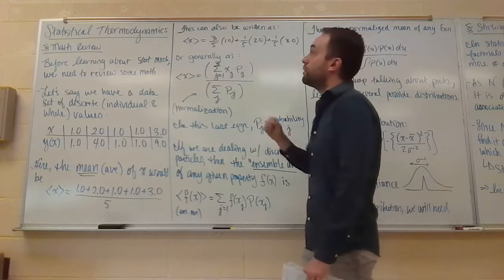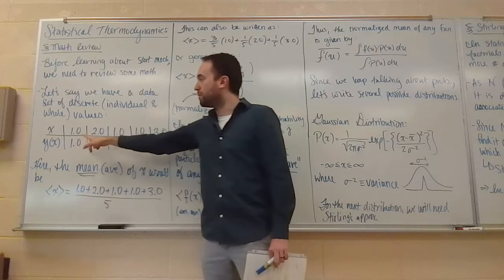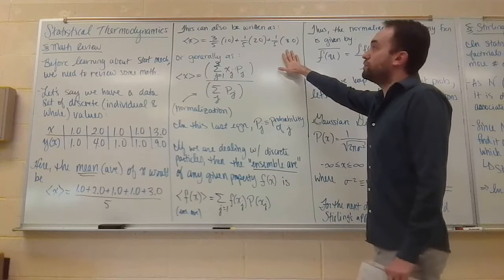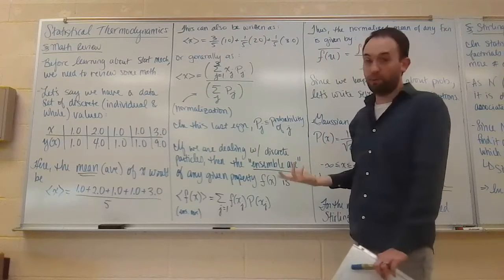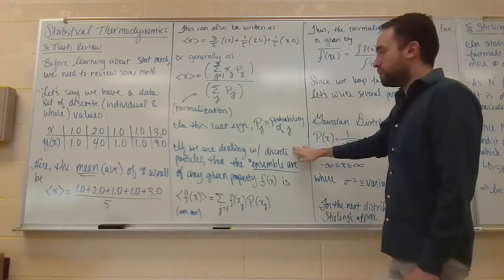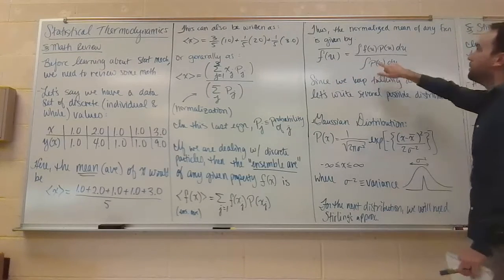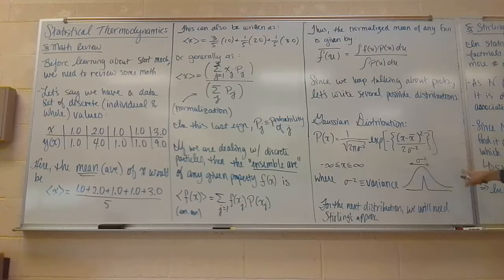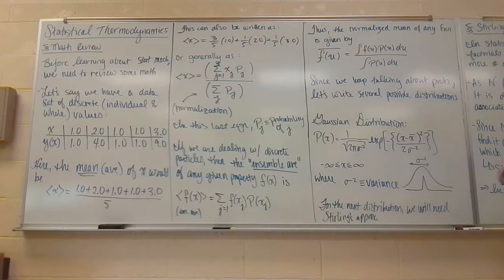Stat Mech Pt 1: The Mean